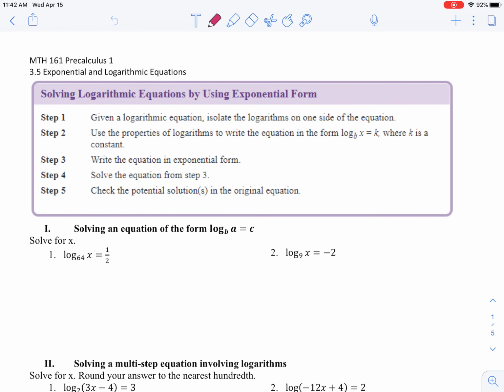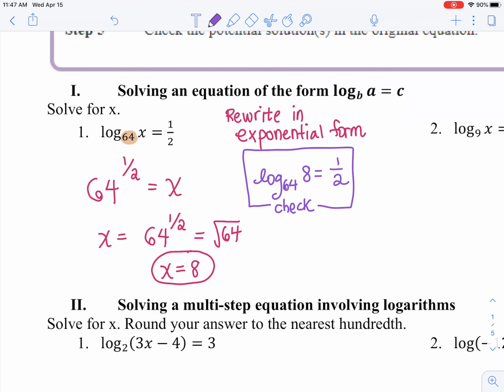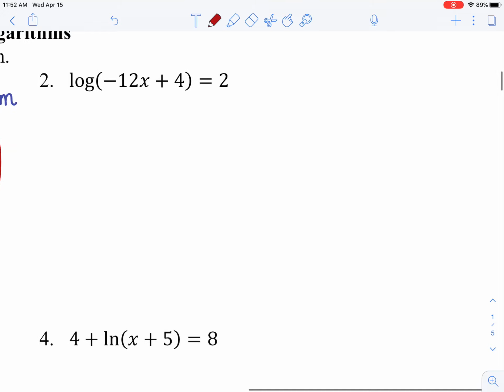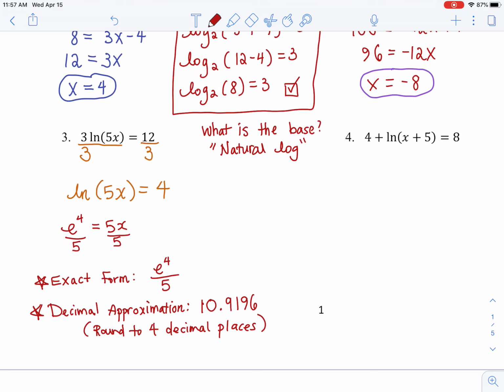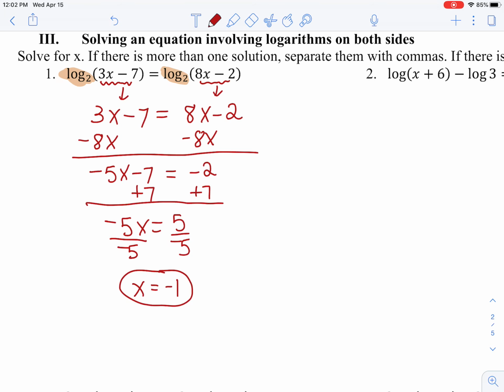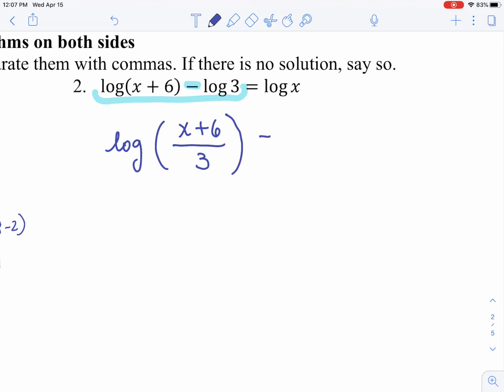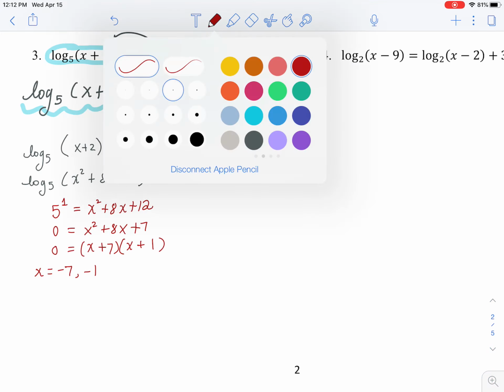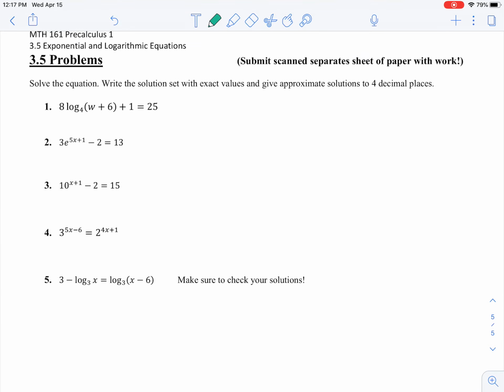MTH 161 Section 3.5 Solving Log Equations (page 1&2) Video